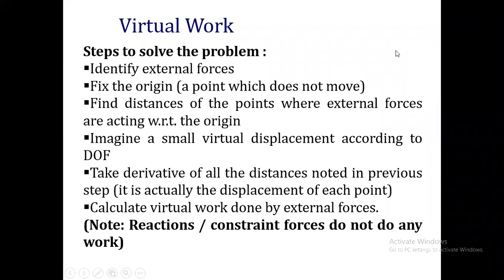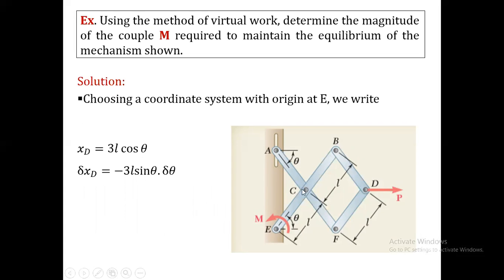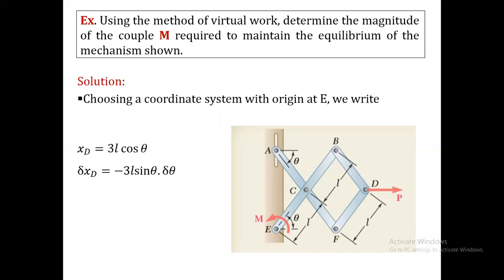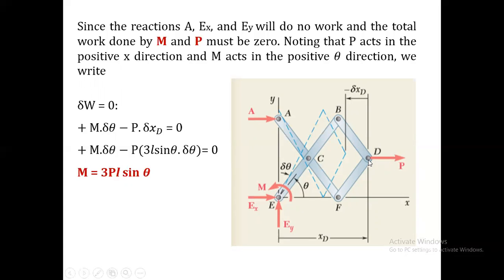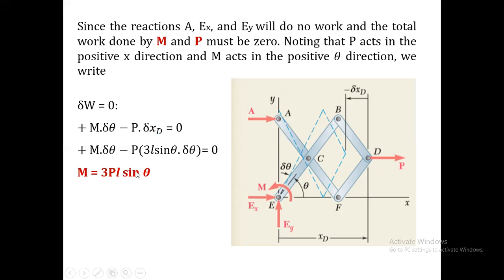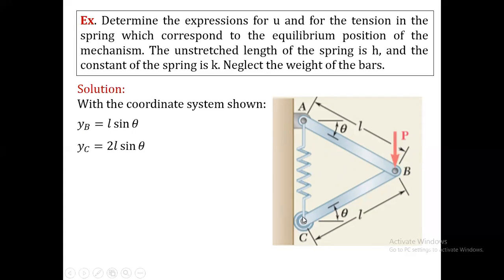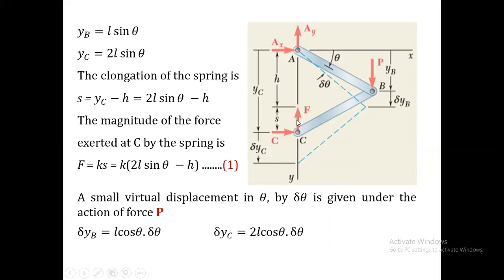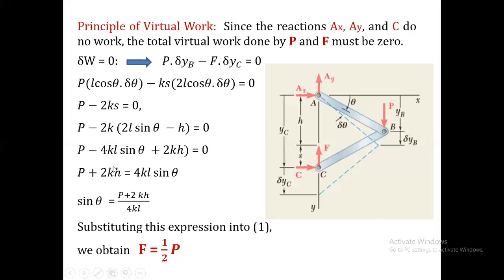Principle of Virtual Work Lecture 2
For Lecture 1 Refer to